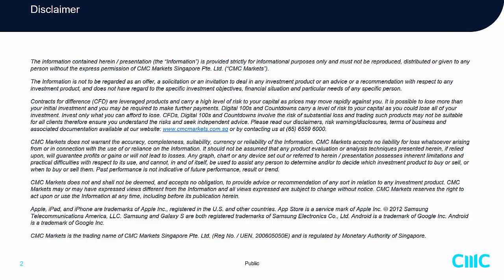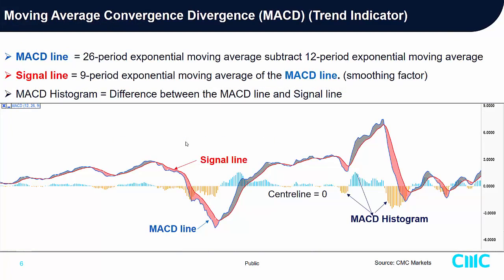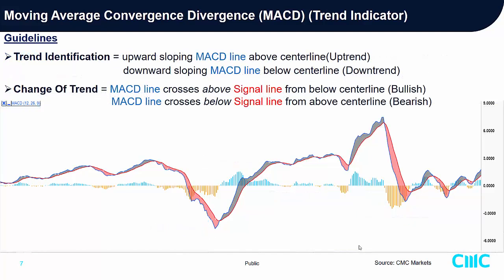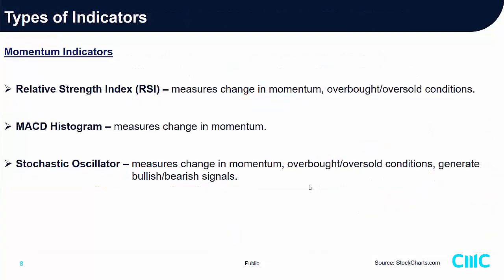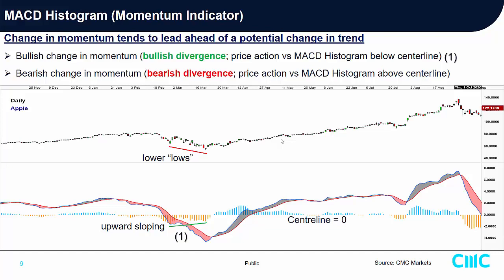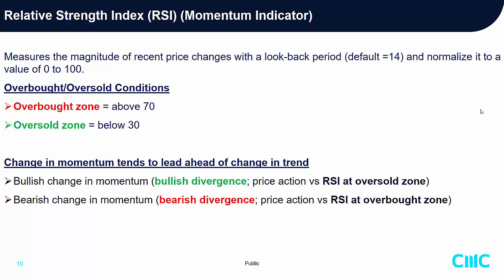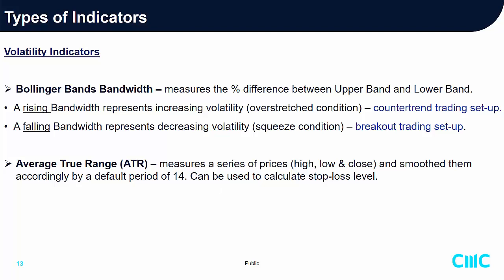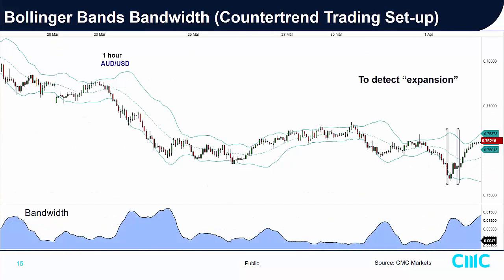Trade The Markets Like A Pro (Module 5) - Using Technical Indicators To Gauge Momentum & Strength